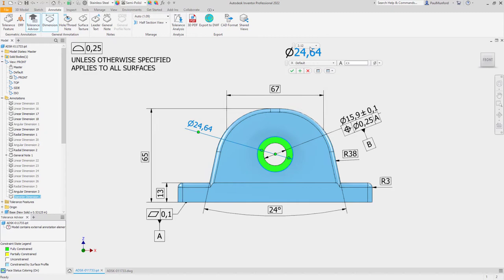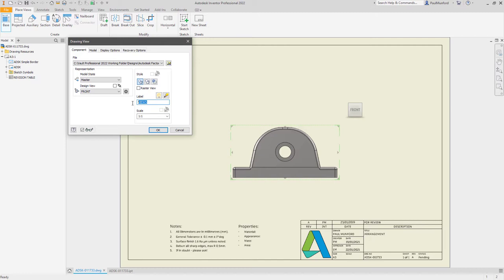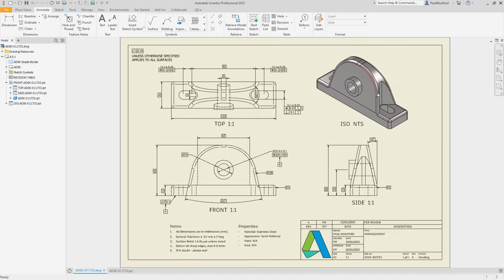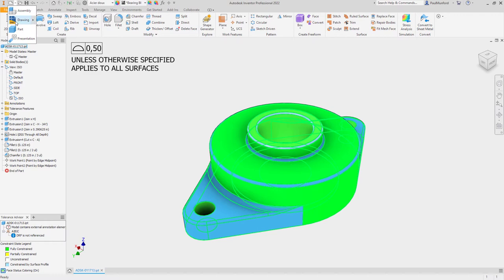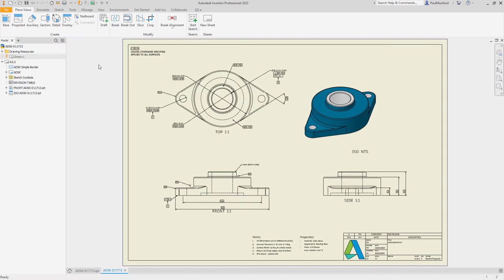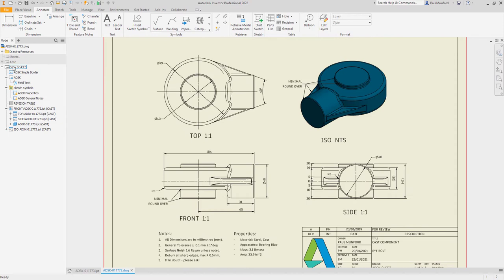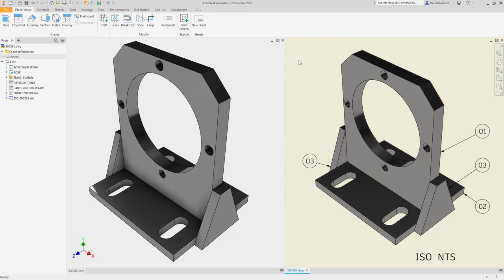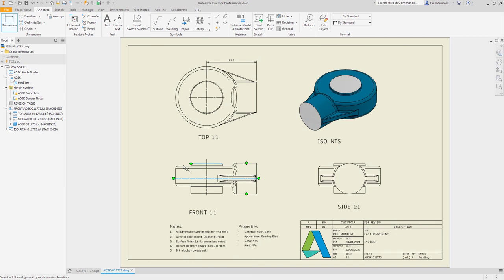Autodesk Inventor 2022 | What's New | Drawings